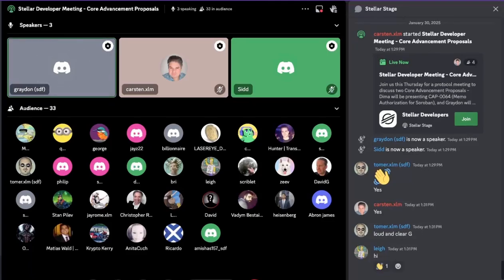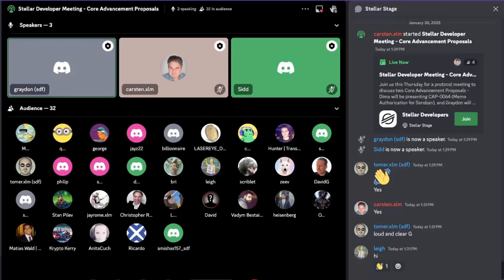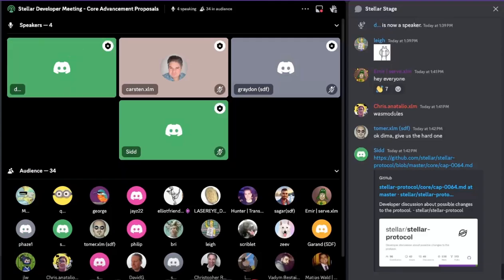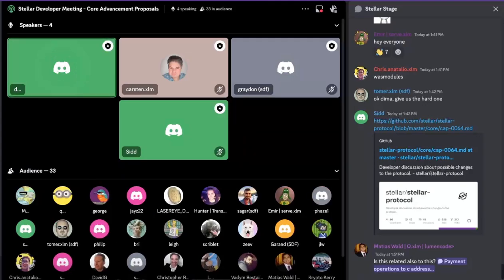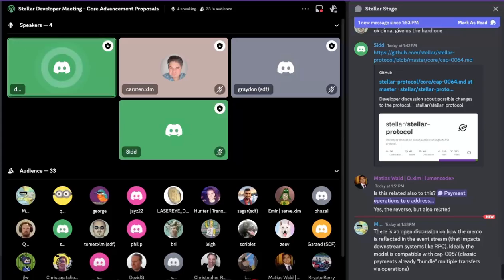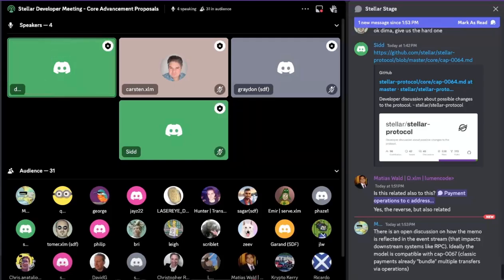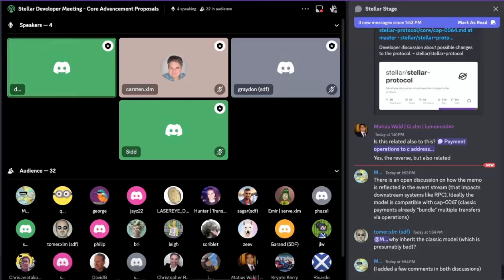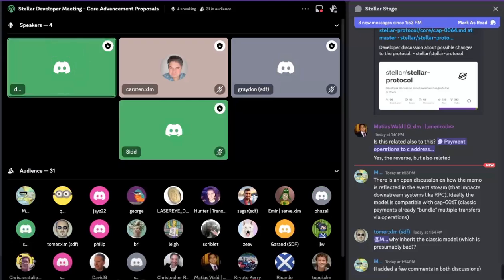Stellar Developer Meeting - 01/30/2025 (Part 2)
In this protocol meeting two Core Advancement Proposals are discussed - Dima will be presenting CAP-0064 (Memo Authorization for Soroban), and Graydon will be presenting CAP-0065 (Reusable Module Cache).